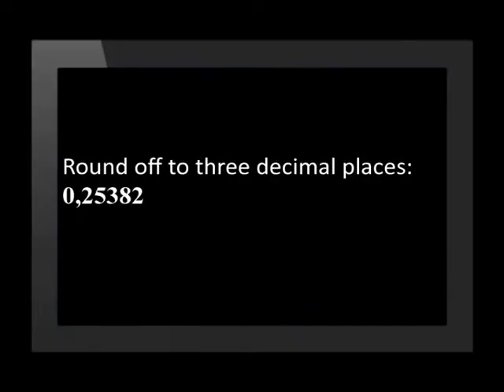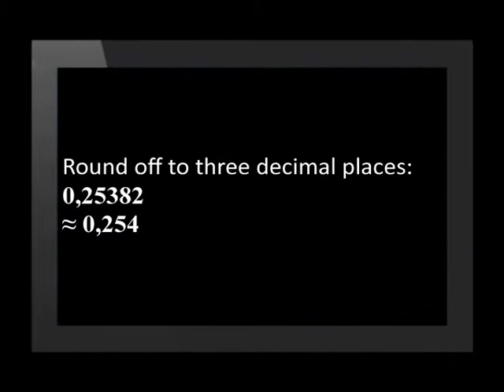Rounding Off Numbers